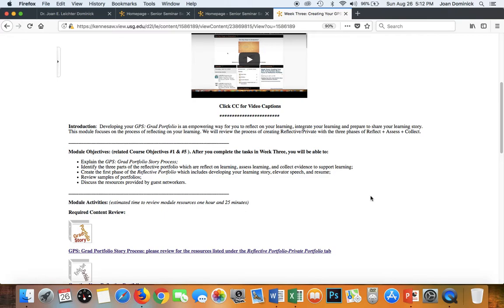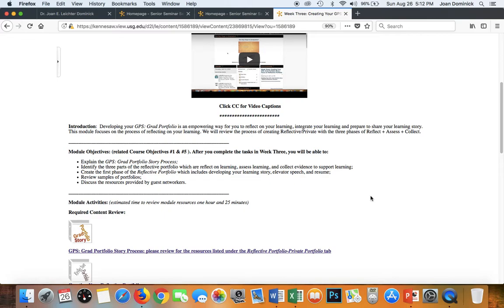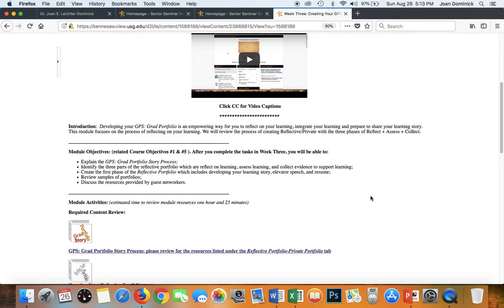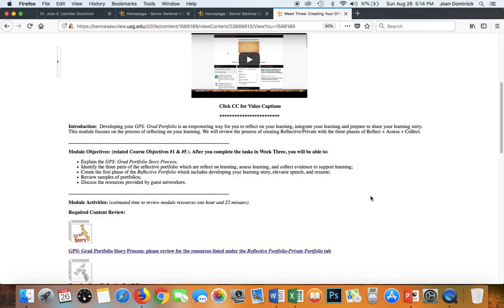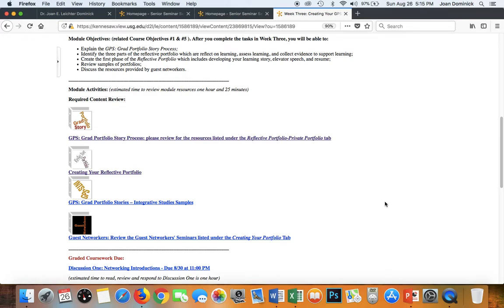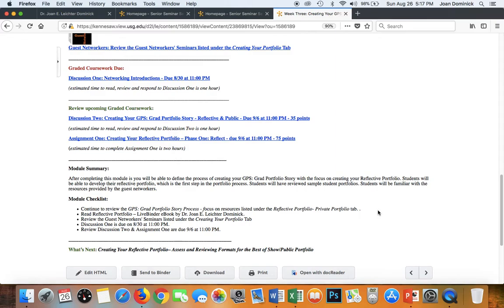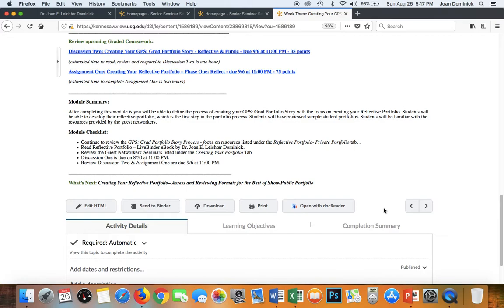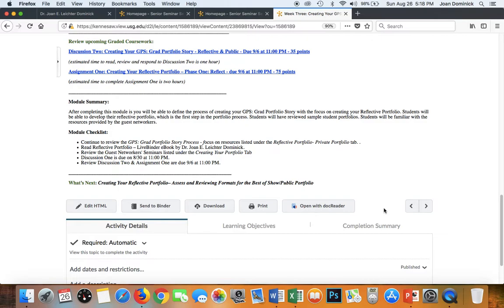Week Three INTS 4498 Overview Fall 2018